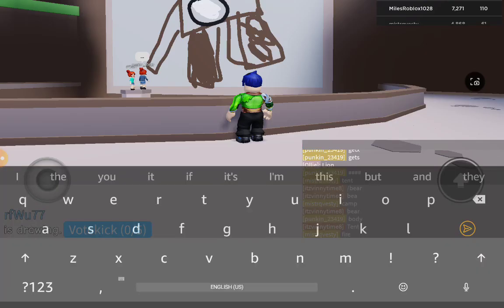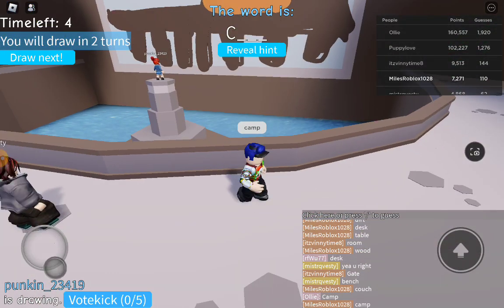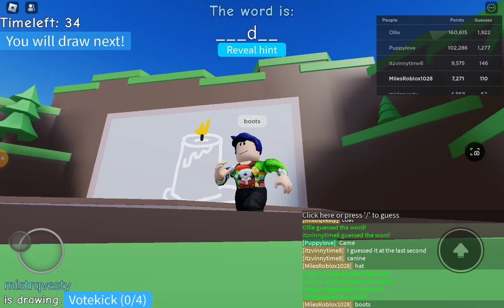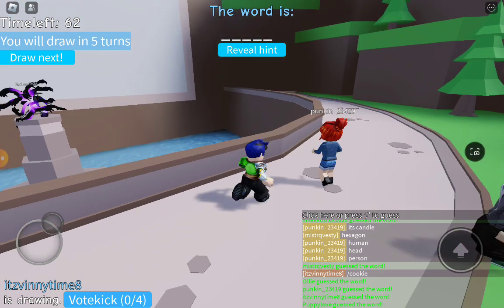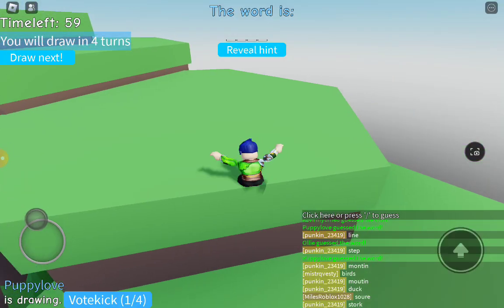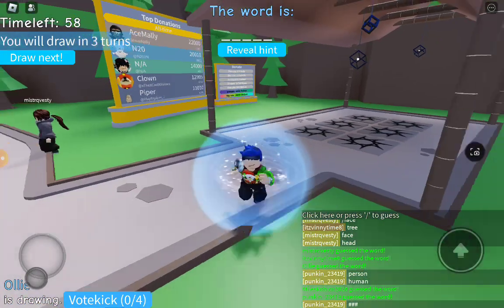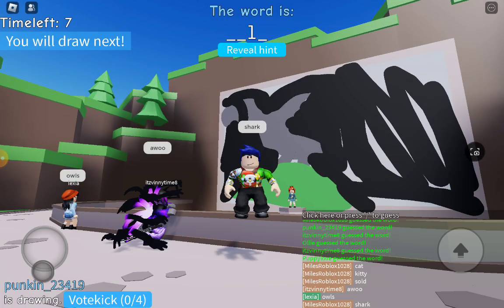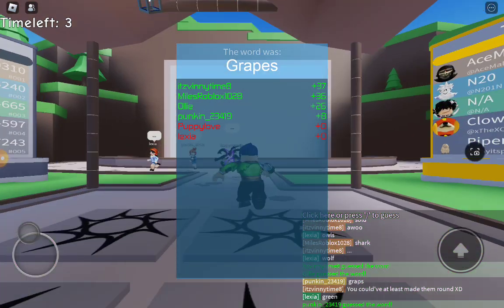Gaming S1 E1: Roblox - Guess the drawing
Follow my roblox account: Miles10227

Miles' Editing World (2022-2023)